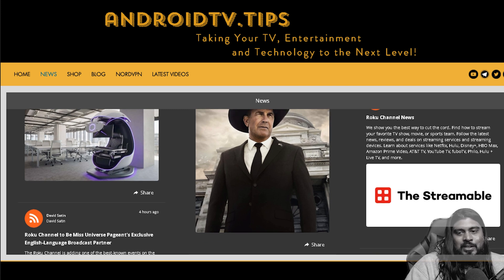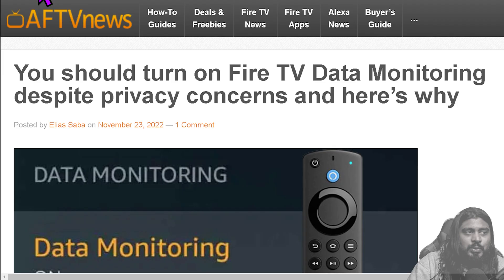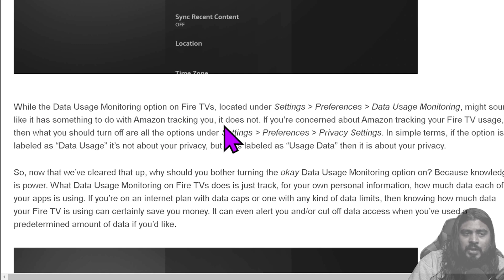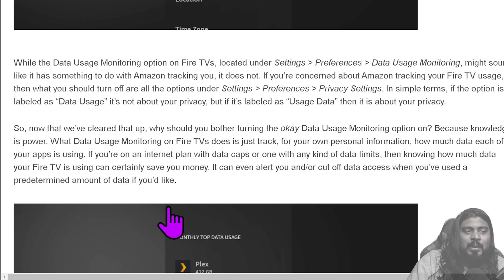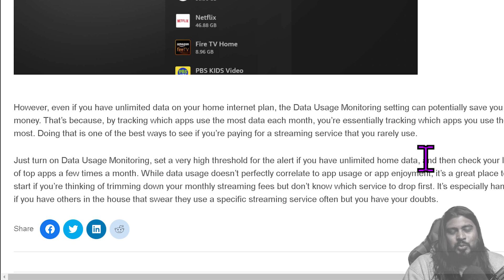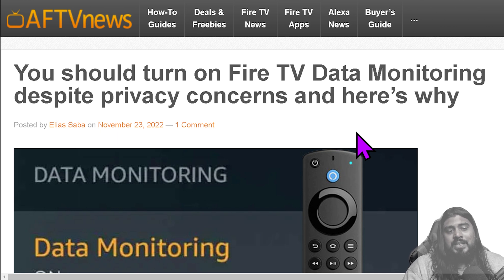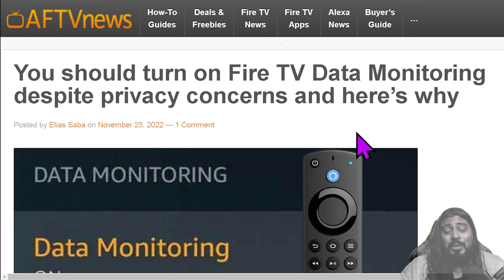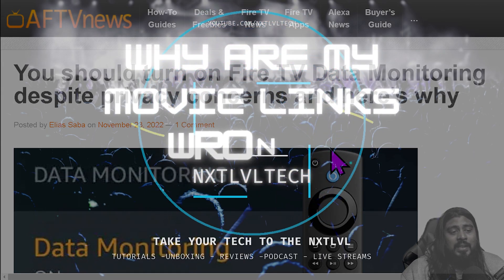Youtubers Wrong About This Fire Tv Setting? Should We Really Turn It On ASAP?streamingnews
2ND CHANNEL:   @Beyond The Streams
Best Prices on Fire Sticks

NxTLvLTech provides several tech and media-related reviews, unboxing, and or opinion. These videos are basic tutorials and overviews of different android streaming devices and apps. Tech is the worst master but the best slave, make it work for you instead of working for it. Learn how to build, implement, and invest in the Tech world so that it elevates and empowers you. This channel will teach you how to pick the tech that will provide you with value and benefits to take your life, leisure, entertainment, and hobbies to the next level. We will talk about ways to get exactly (if not more) what you need from your devices without burning a hole in your wallet and show you how having these passions don't always equal and expense through cost displacement and building value for yourself and your friends and family. If you're passionate about technology, entertainment, and finding out how to take your devices and apps to the next level while making some money then make sure to hit that subscribe button and follow along on all the social media platforms and groups!
Thank you for your support! - I am not an expert.
107. Limitations on exclusive rights: Fair use Notwithstanding the provisions of sections 106 and 106A, the fair use of a copyrighted work, including such use by reproduction in copies or phone records or by any other means specified by that section, for purposes such as criticism, comment, news reporting, teaching (including multiple copies for classroom use), scholarship, or research, is not an infringement of copyright.
Music Info: Search Youtube free to use music
Youtubers Wrong About This Fire Tv Setting? Should We Really Turn It On ASAP?